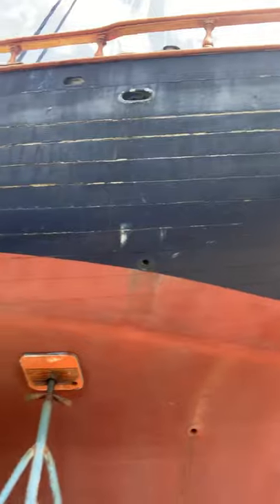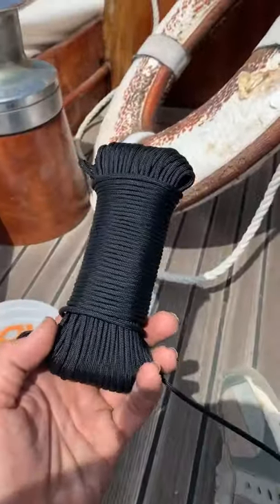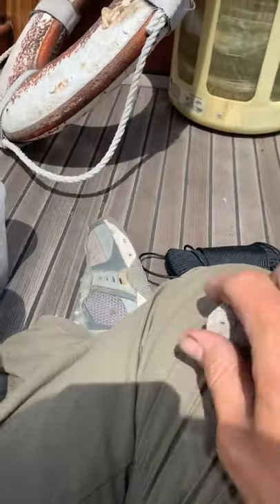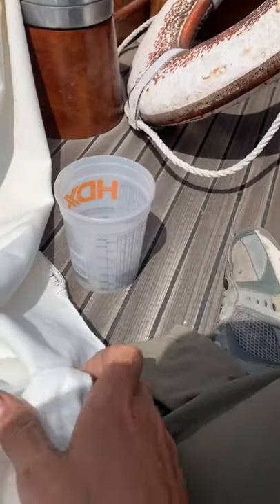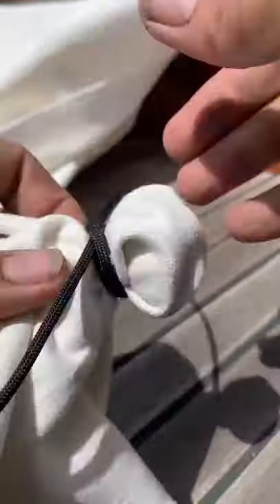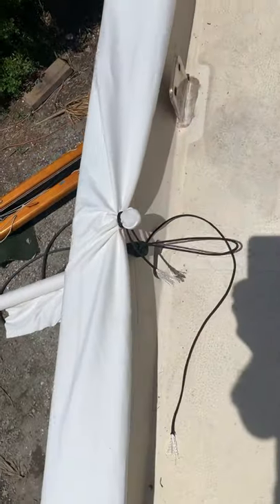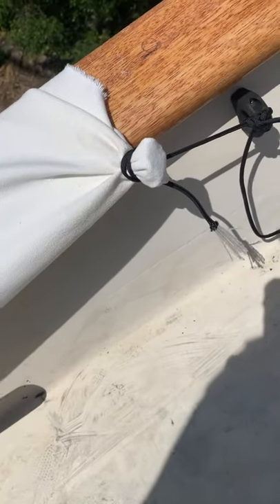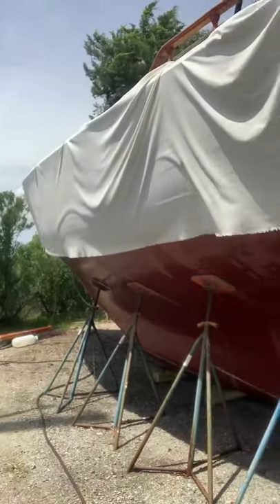How to tie a tarp with no grommets